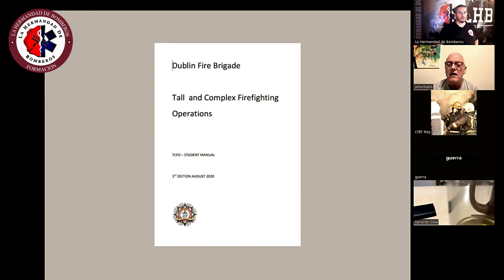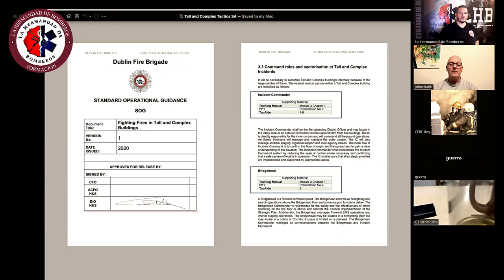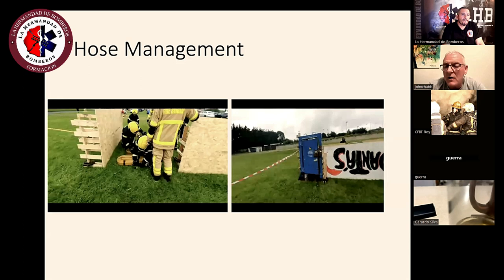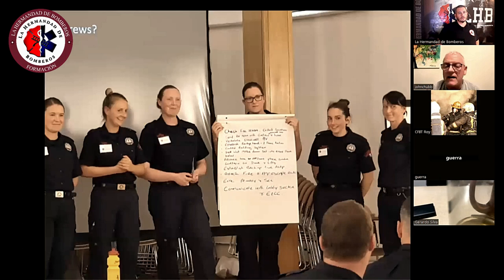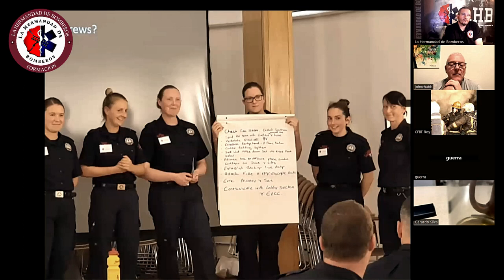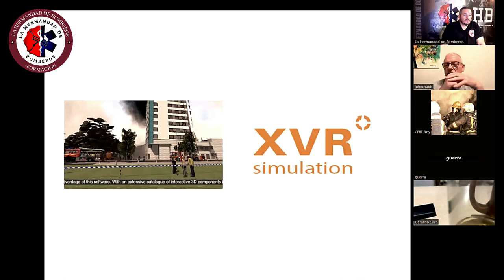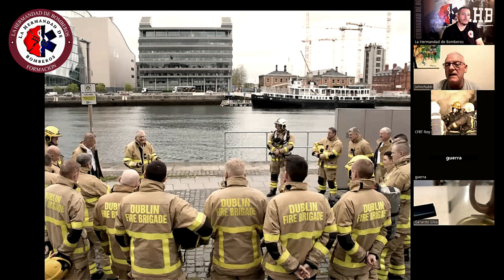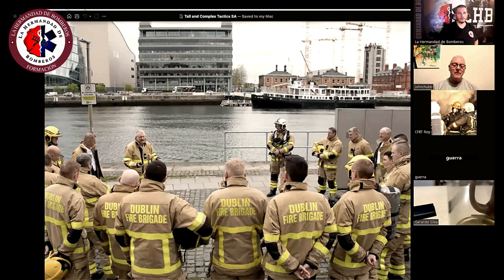¿CÓMO ESTAMOS IMPLEMENTANDO TODO ESTO? - JOHN CHUBB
¿CÓMO ESTAMOS IMPLEMENTANDO TODO ESTO?
HOW ARE WE IMPLEMENTING ALL OF THIS?

CLINIC SESSION: JOHN CHUBB "OPERACIONES DE EXTINCIÓN DE INCENDIOS EN EDIFICIOS ALTOS Y COMPLEJOS"
FIREFIGHTING OPERATIONS IN TALL AND COMPLEX BUILDING
25 DE MAYO 2023
POR EL ESPECIALISTA JOHN CHUBB DESDE DUBLÍN EN IRLANDA
John Chubb se unió al servicio de bomberos en 1986 y actualmente es un oficial de distrito que se desempeña como líder del proyecto de inteligencia organizacional en la sede de la brigada en (DABLIN) Dublín, Irlanda.
John tiene una amplia experiencia operativa y tiene un interés particular en la formación de bomberos.
John se especializa en extinción de incendios altos y complejos, aparatos de respiración, comportamiento de incendios en compartimentos y ventilación táctica/PPV.
John se presentó recientemente en el Athens Firecon 2023.
John completó su Maestría en Gestión de Emergencias Mayores en la Universidad de la Ciudad de Dublín en 2013.